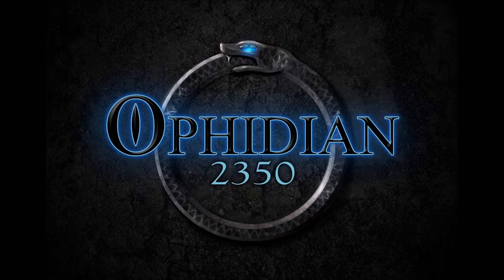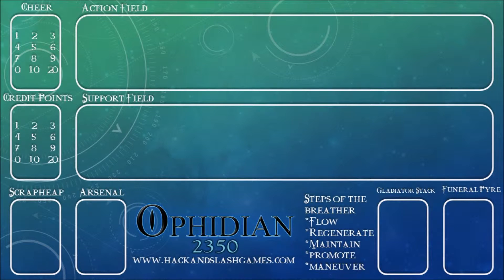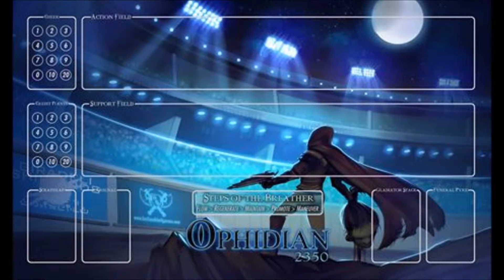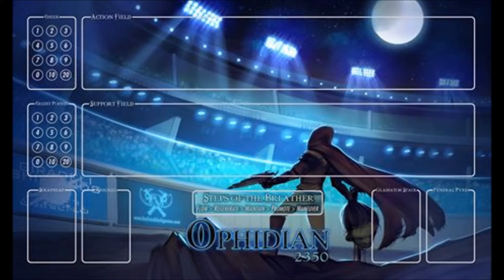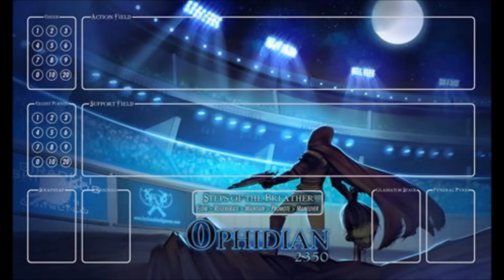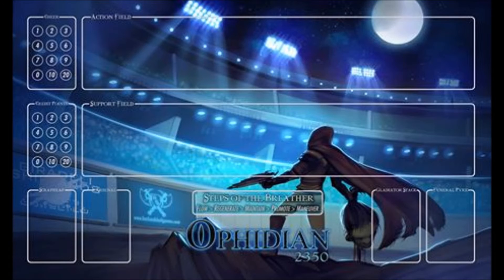Ophidian 2350 Playmats